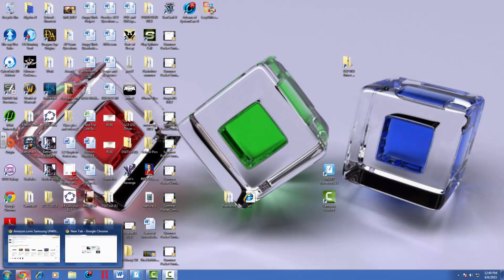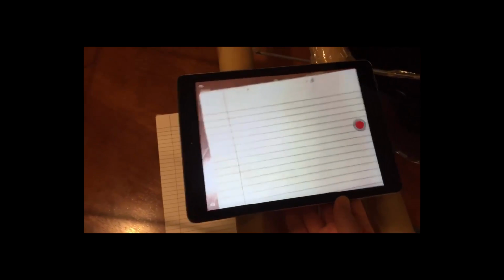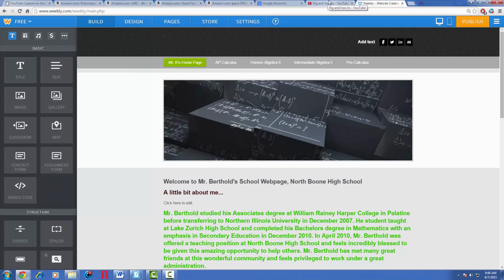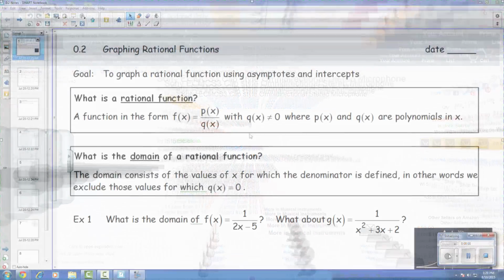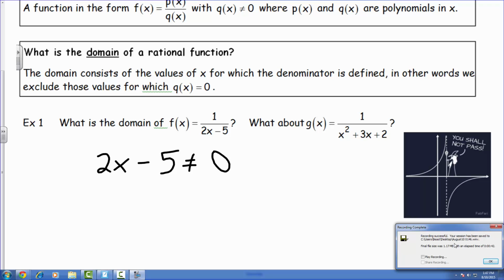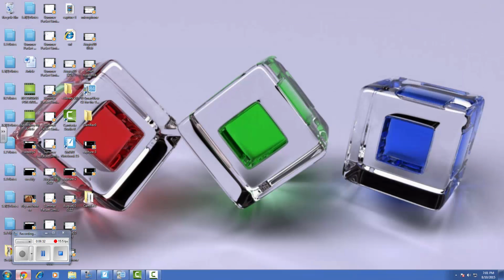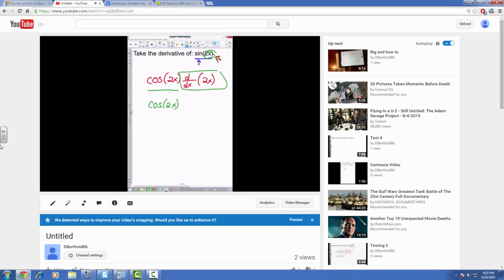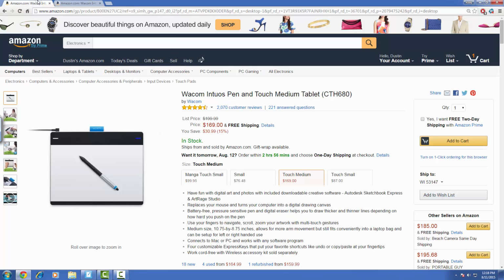Flipping your Classroom